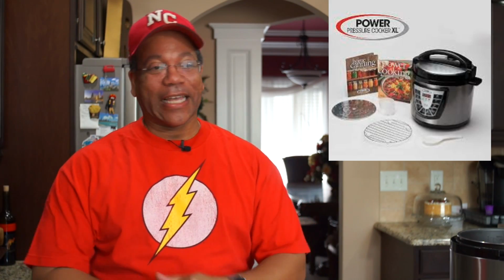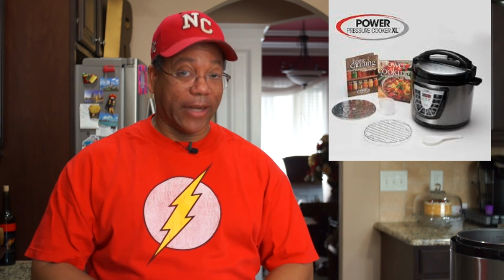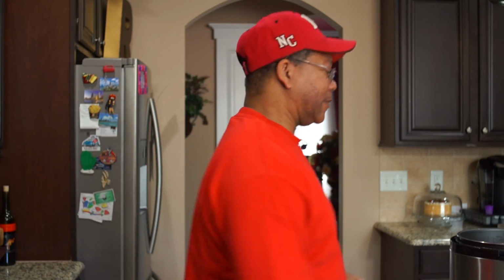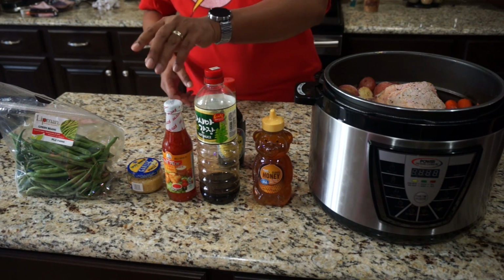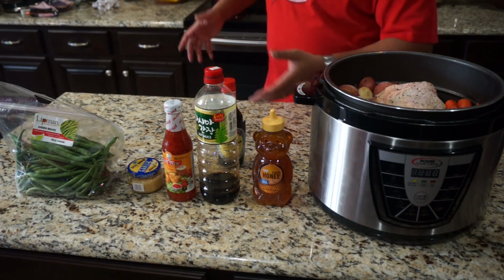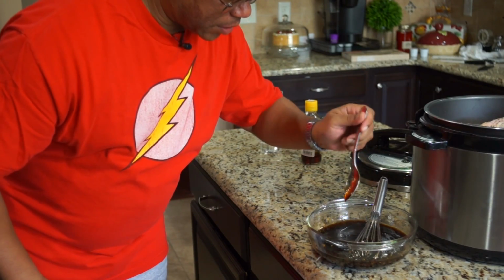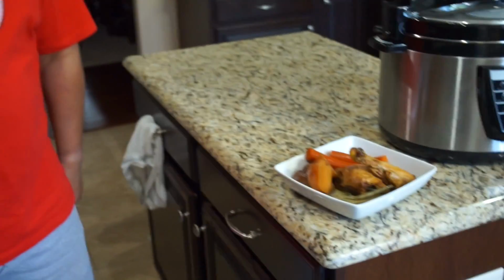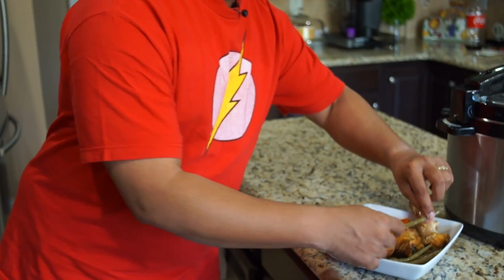Slow Cooked Honey, Garlic, Chilli Chicken (PPCXL)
This recipe was slow cooked in the PPCXL. It turned out amazing! I was surprised how easy this Slow Cooked Honey, Garlic, Chilli Chicken (PPCXL) recipe was to prepare. However the cook time did take a while.

[Purchases through this link provide commission from Tristar Products to this channel.]

[This was a collaboration with Tristar Products for this video.]